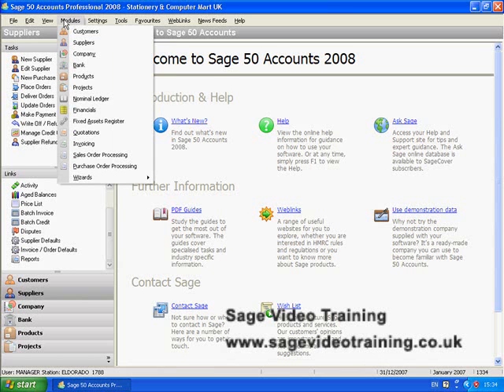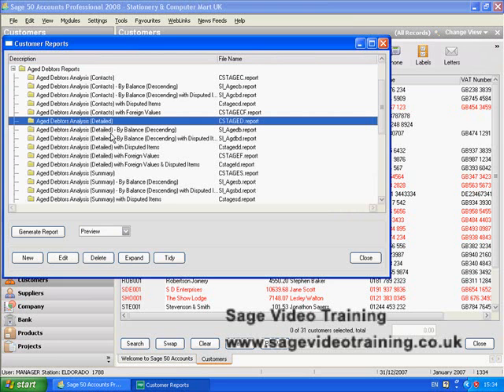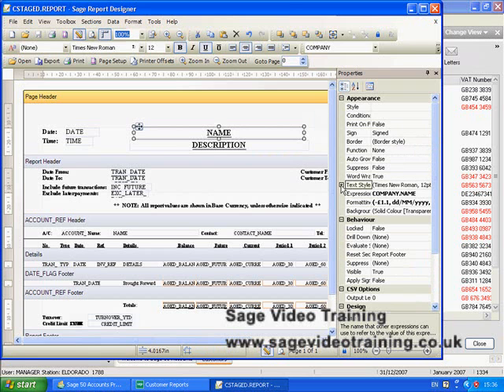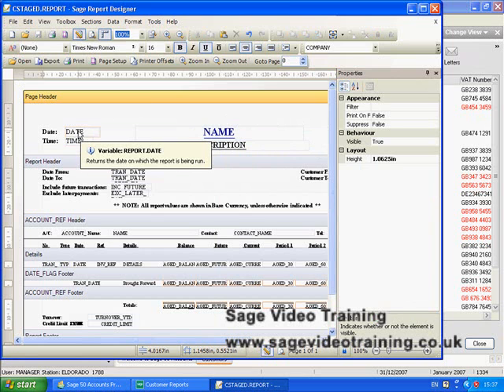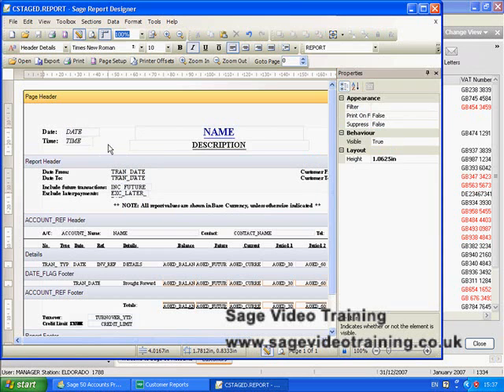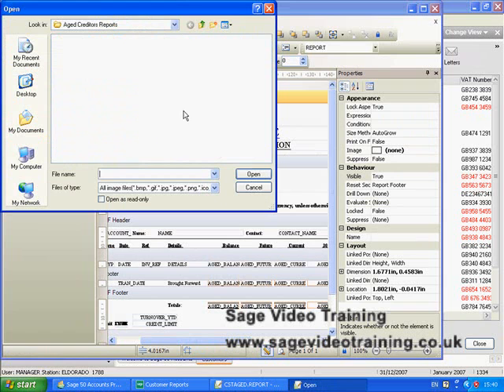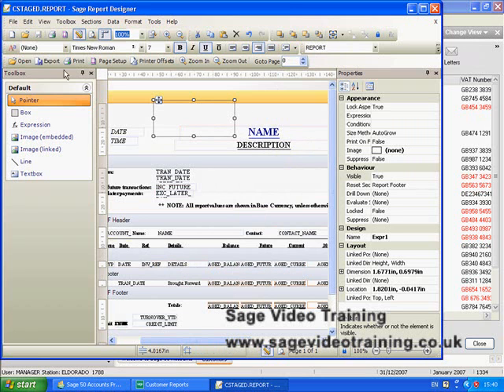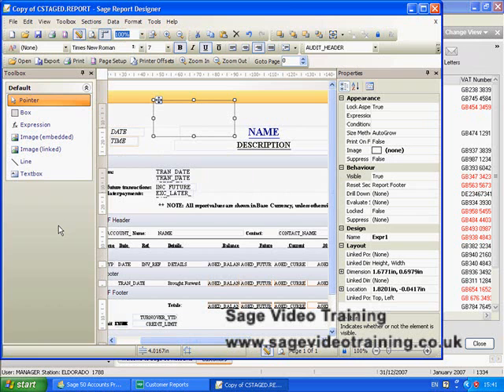Chapter 9 - Reports - Modifying existing reports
Sage Line 50 - Modifying existing reports